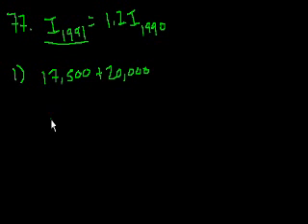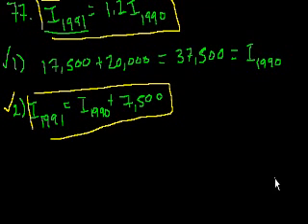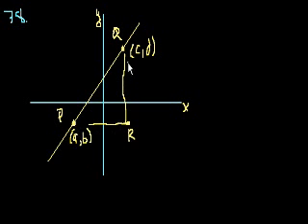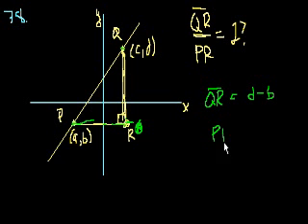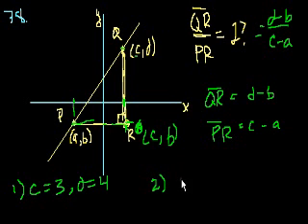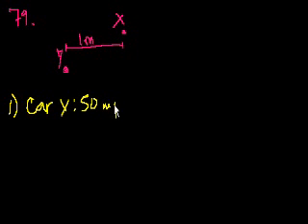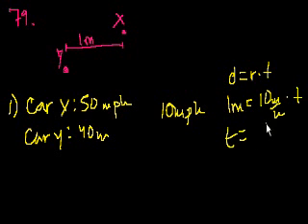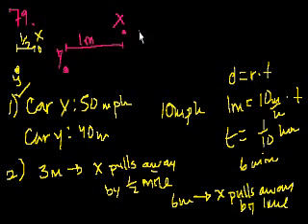GMAT Data Sufficiency 17